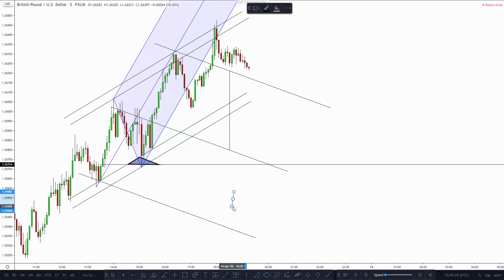SIMPLE LINES and PRICE ACTION (INSANE PRECISION!)